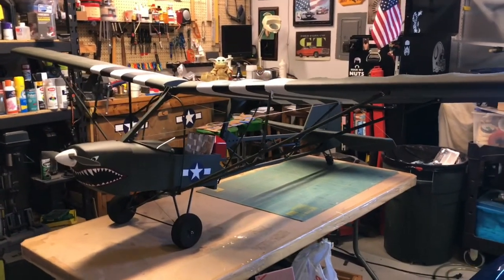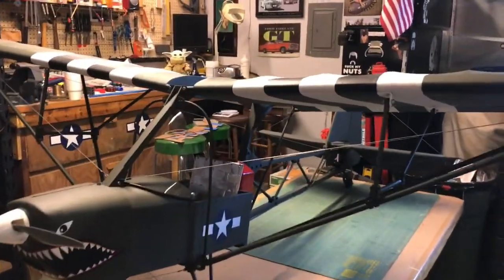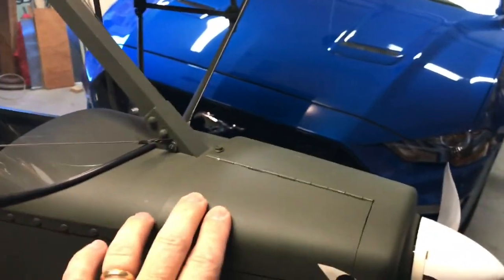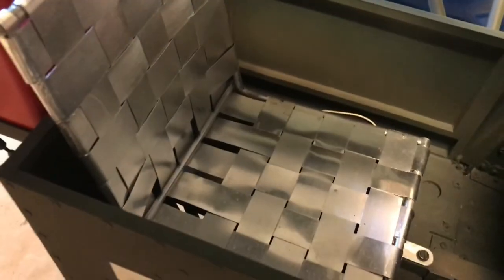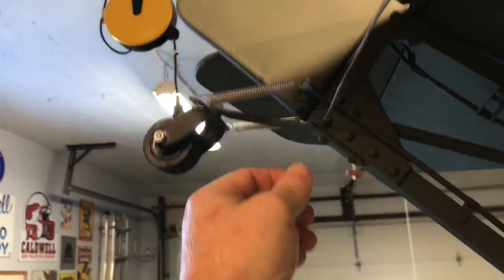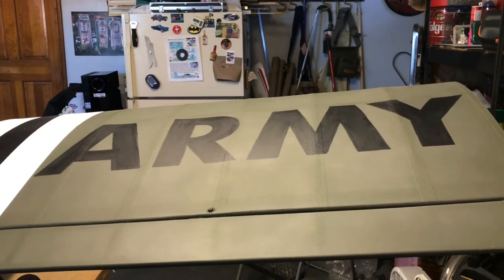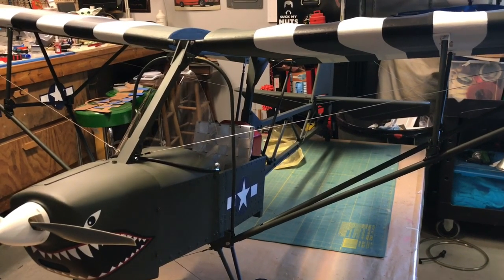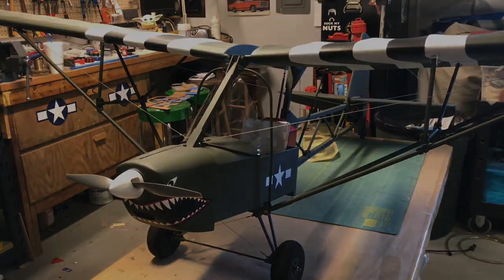1/3 Scale RC Affordaplane